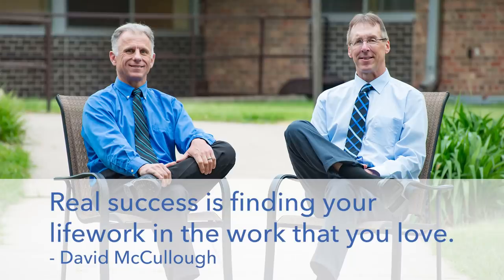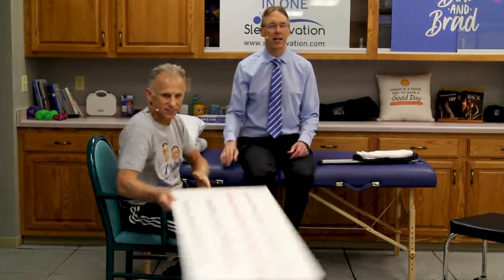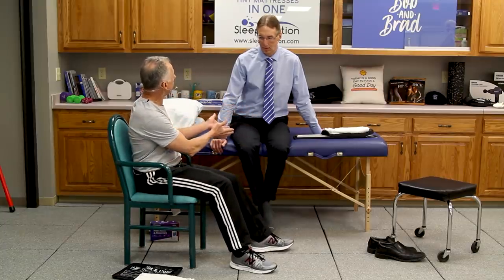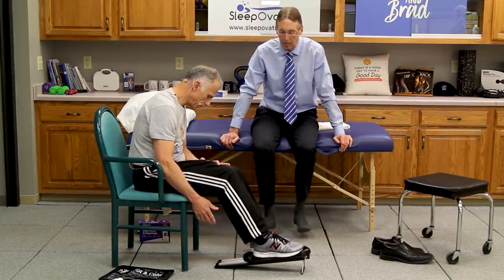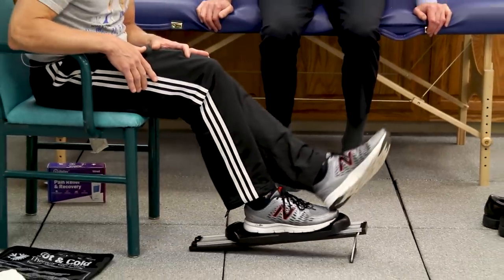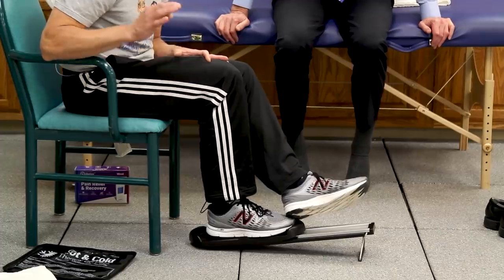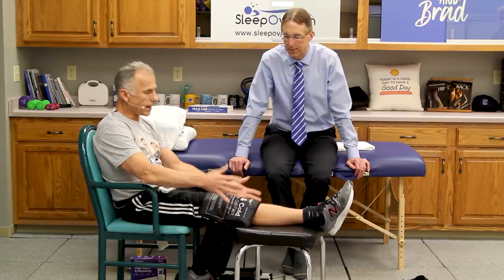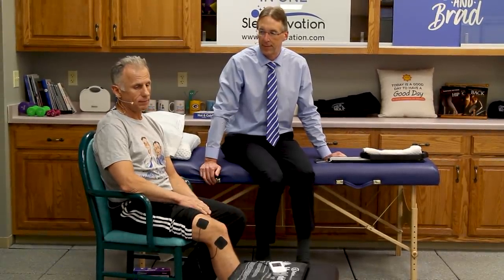Knee Replacement Exercises & Less Pain to Less Pain Meds, With Faster Rehab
Bob & Brad demonstrate the best exercises for a knee replacement.

We are giving away 2 iReliev TENS + EMS units